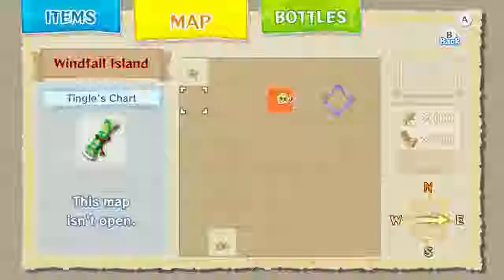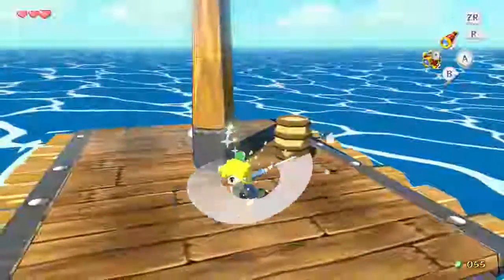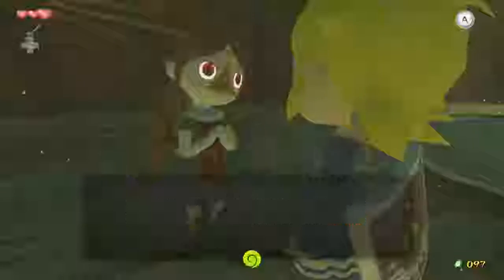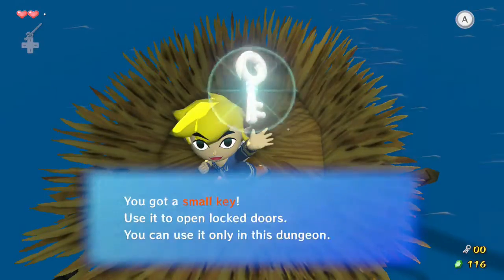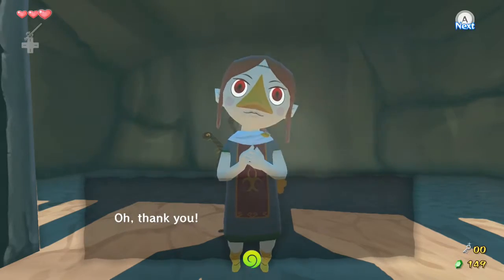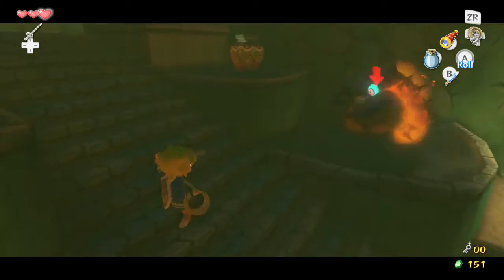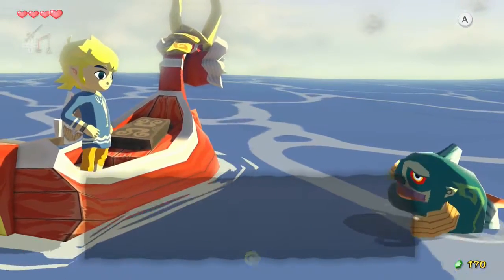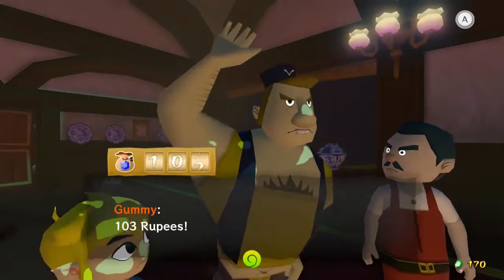Zelda Wind Waker (#2) - Boats and Birds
The first dungeon, which strangely doesn't go very well.